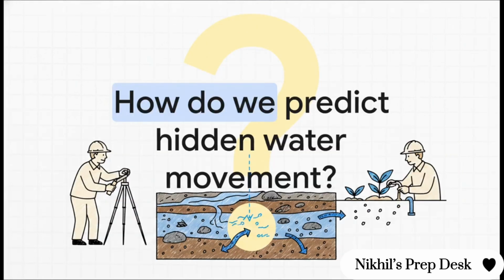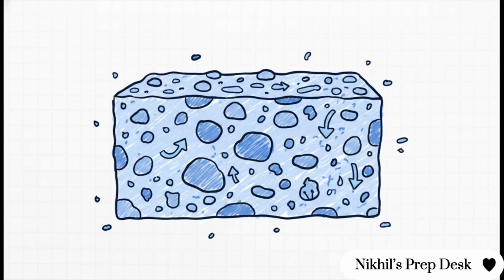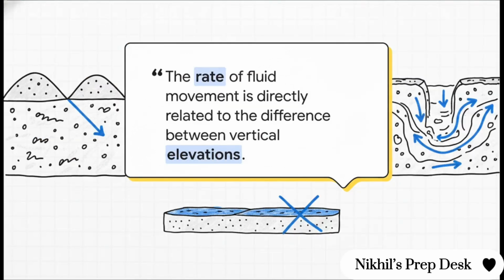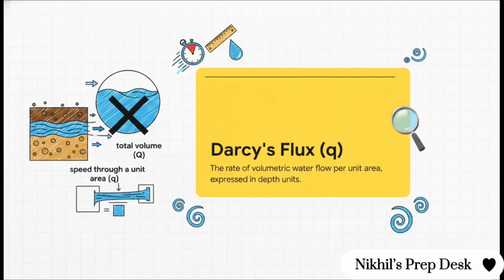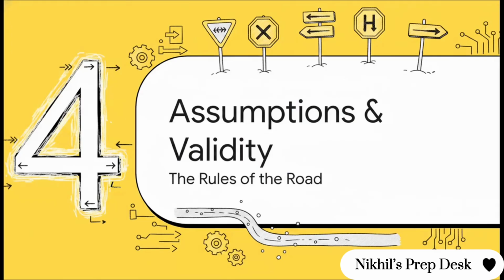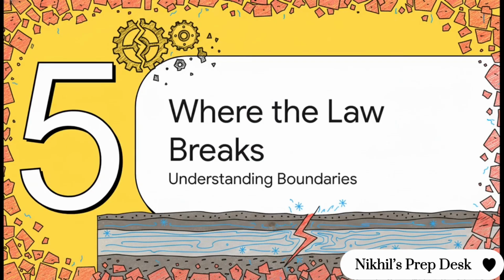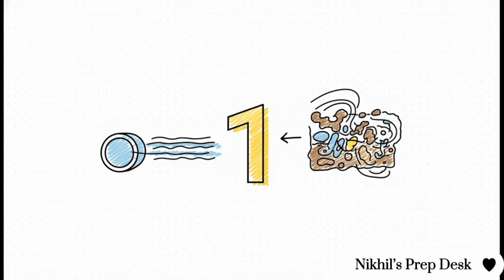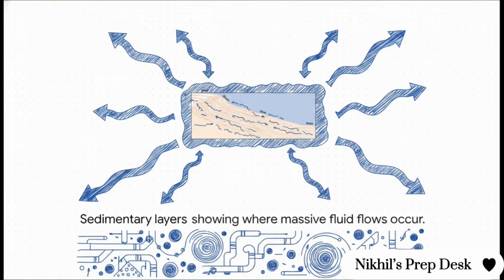Darcy’s Law & Soil Physics | Quick Revision for Engineering Exams#agriculture